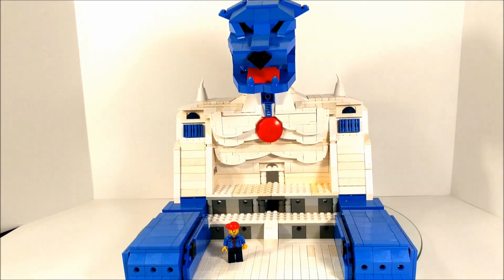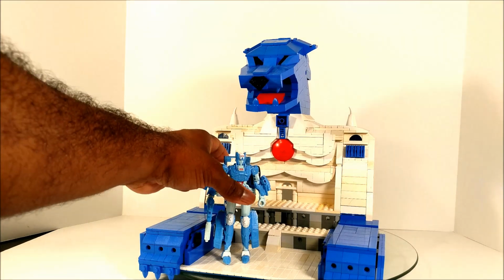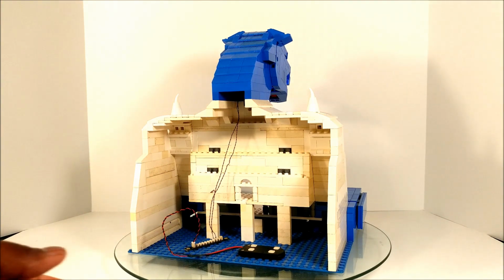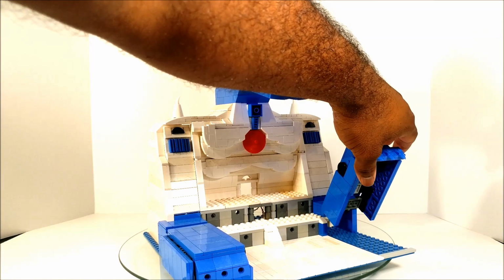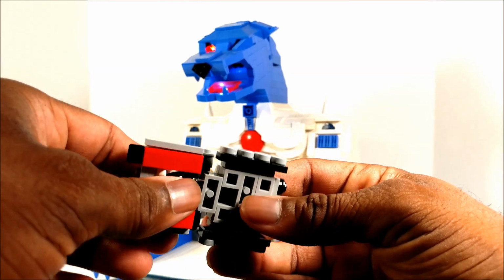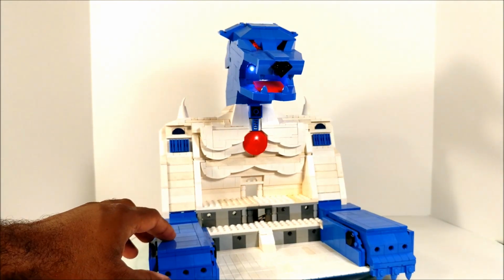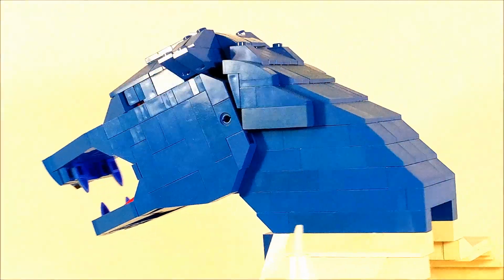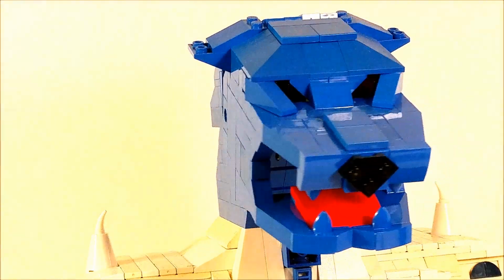Lego Thundercats Lair By BX Brix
Once again we're taking a crack at something that's never been bricked up! My Lego Thundercat Lair is micro-figure scaled and is fully articulated with raising paws to release the micro Thunder-tank hidden within! Lights were installed in the eyes for dramatic effect. Click "SHOW MORE" for more AWESOME content!